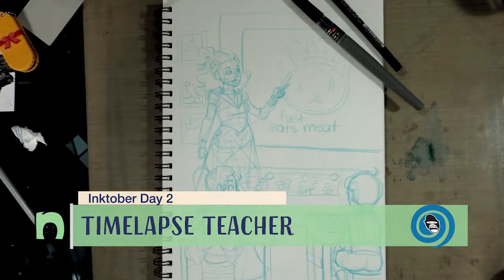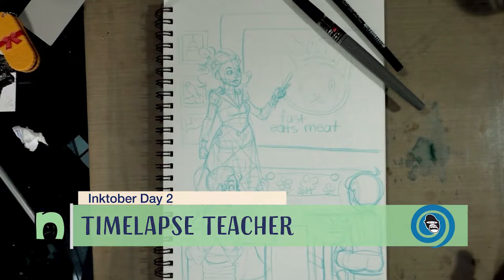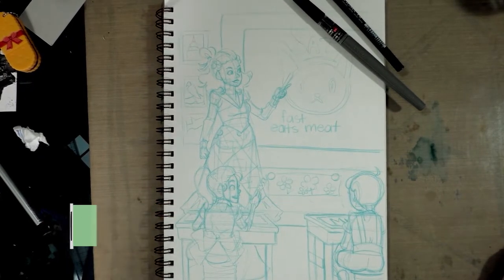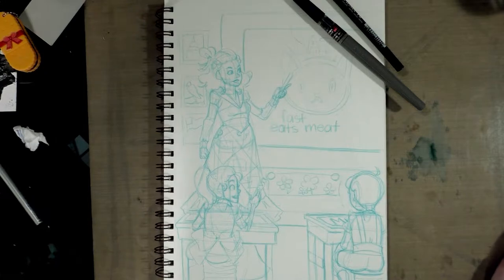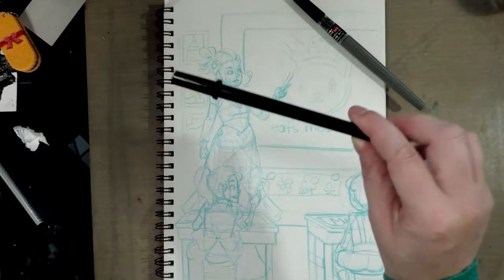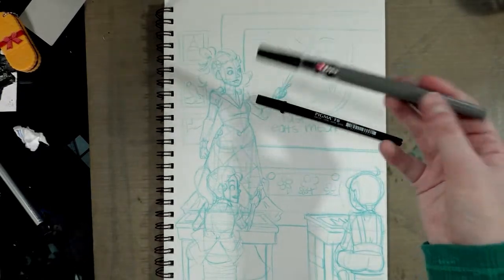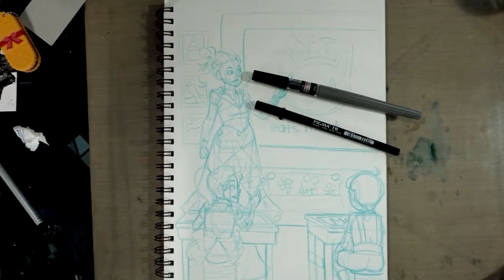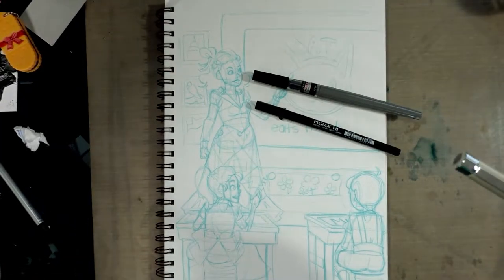Inktober Day 2 Timelapse Teacher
Day 2 for my Lilliputian Living challenge, which features worldbuilding for my webcomic, 7" Kara (7inchkara.com).  Today's prompt is teacher:

Teachers are often library or mall Lilliputians who use their access to information to educate others.  Villager and Towny Lilliputians send their children to small schools (usually no more than eight students, education tops out at 8th grade), and education includes literacy, mathematics, geography, and light science.  Skills such as carpentry, weaving, tailoring, hunting, or fishing are taught at home or through apprenticeships.  Lilliputian teachers can be male or female, are supported by the community, and often send goods such as food, clothing, or luxury goods back to their families, especially if their family originated in a library, where food resources are often scarce.